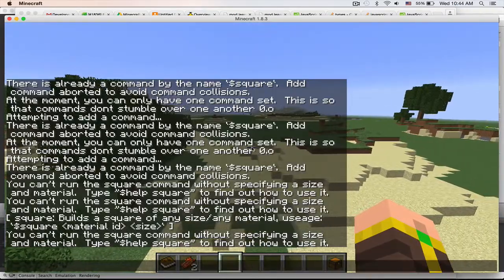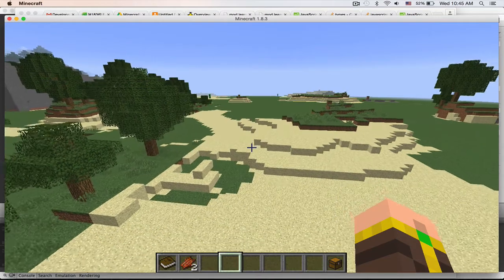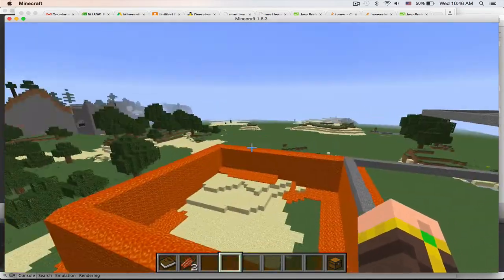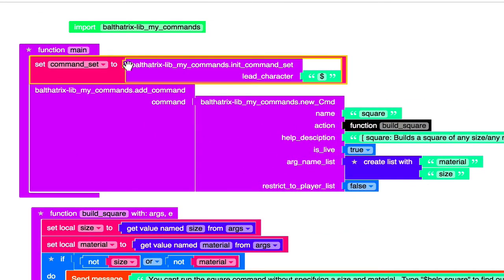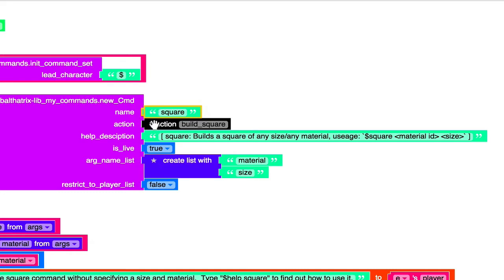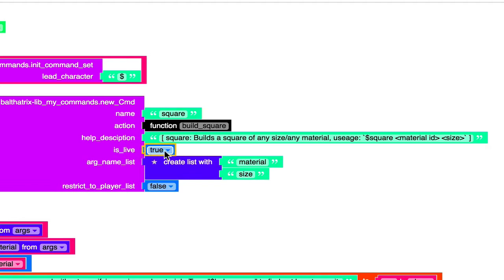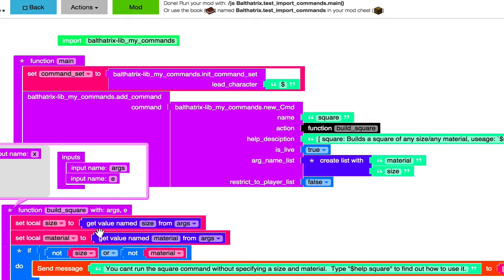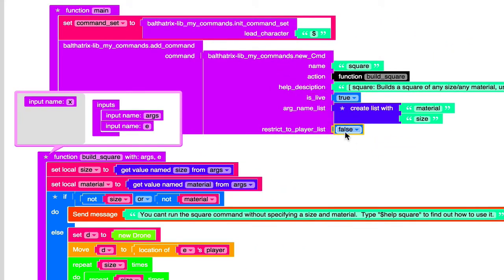Made Up Commands - Demo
Learn how to import and use a system that allows you to make your own command procedures.  Here's a link to the profile for this program